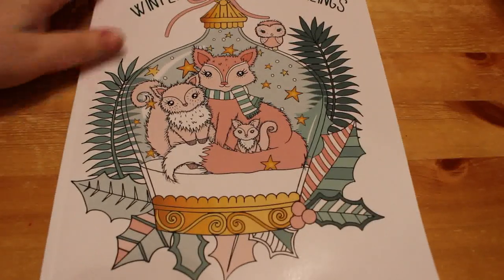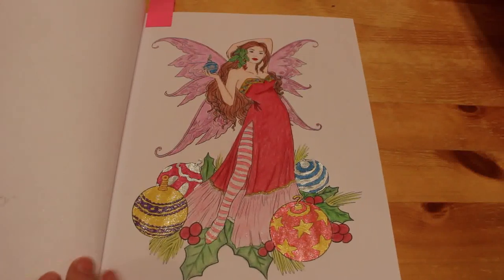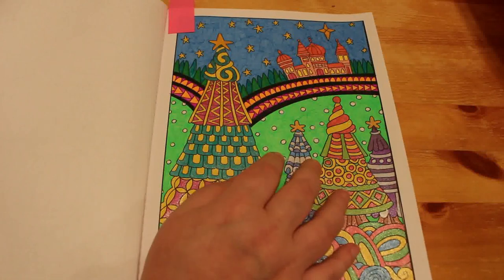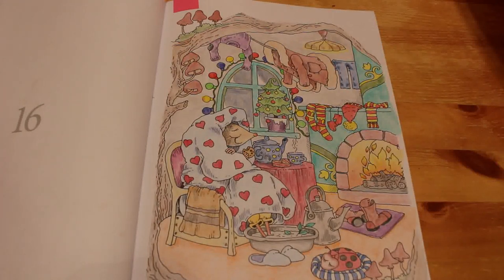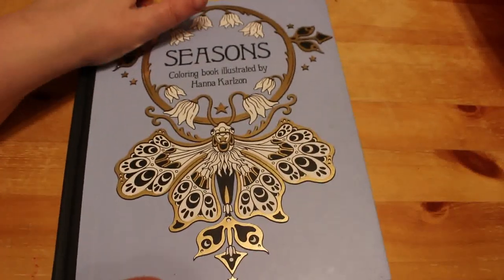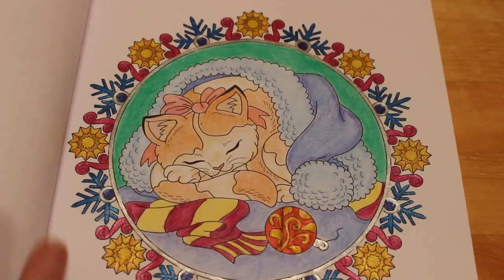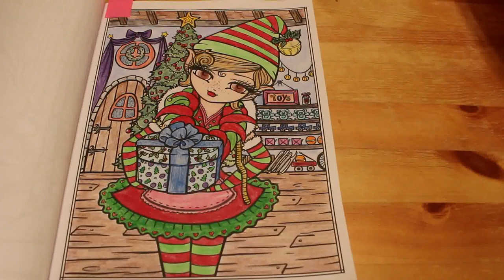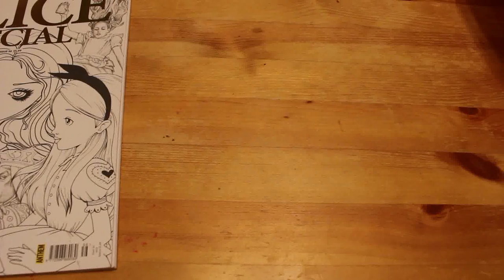Adult Colouring Completed Pages for December 2019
Decembers finished pages